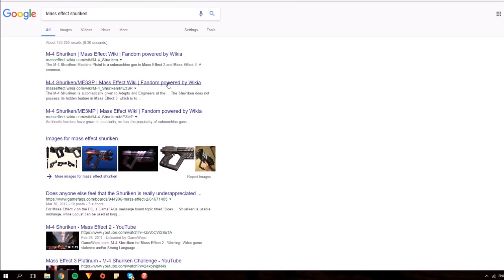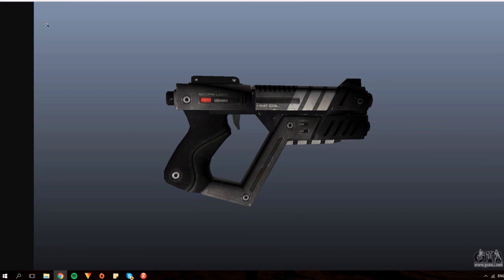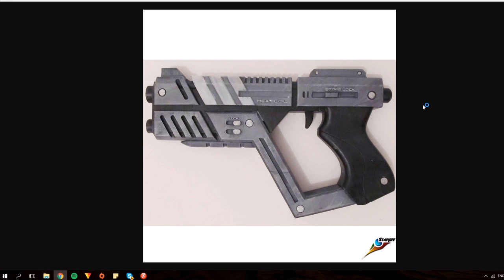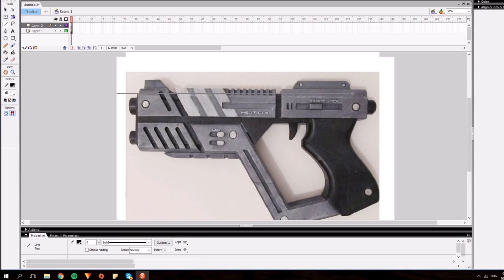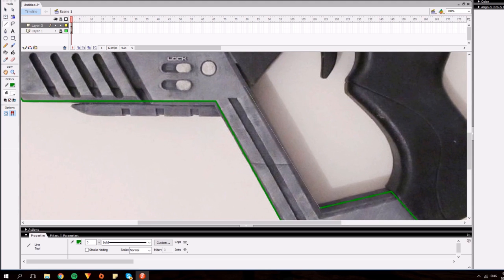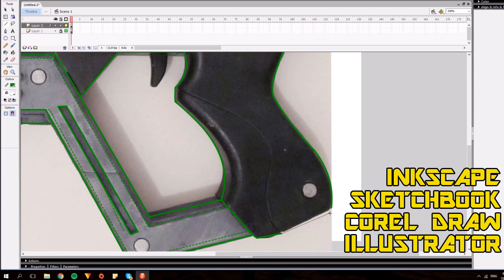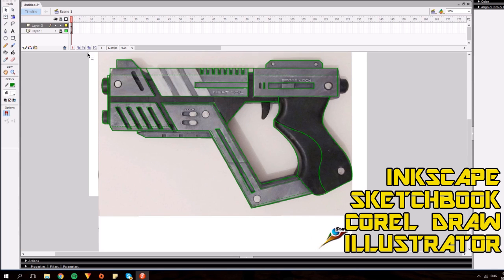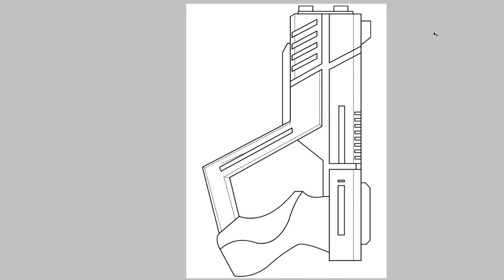How I make prop templates